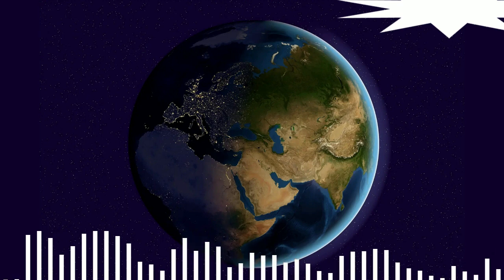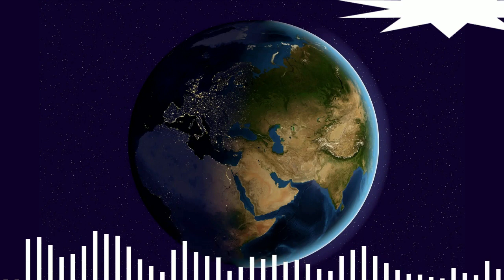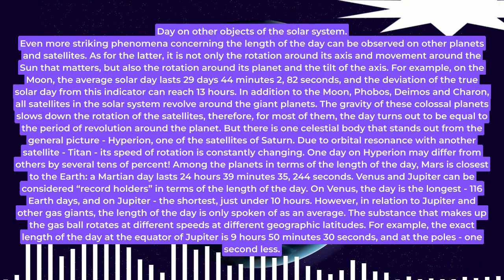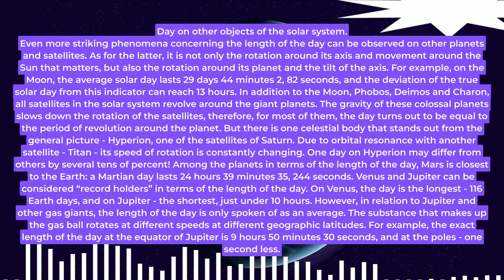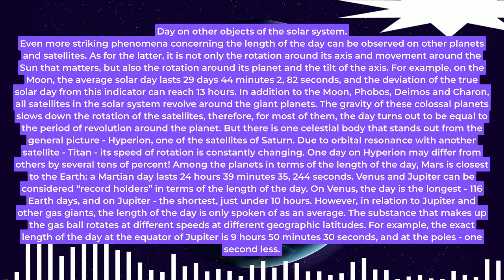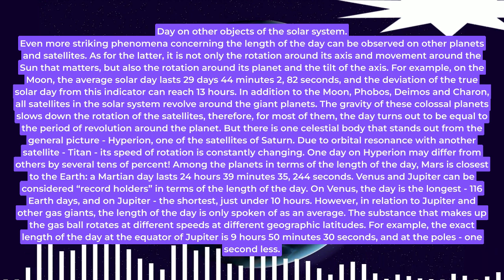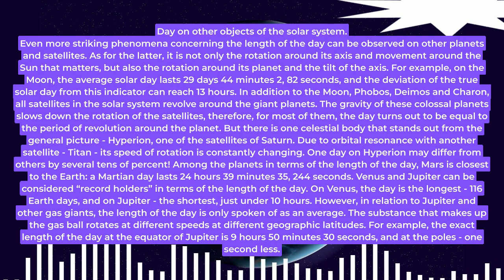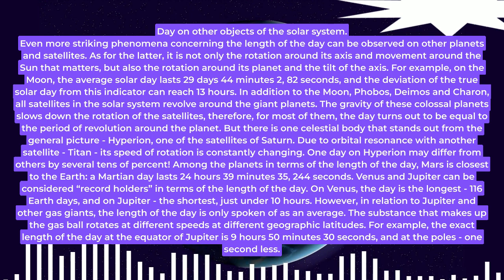What Determines The Number Of Hours In A Day - science on youtube !!!